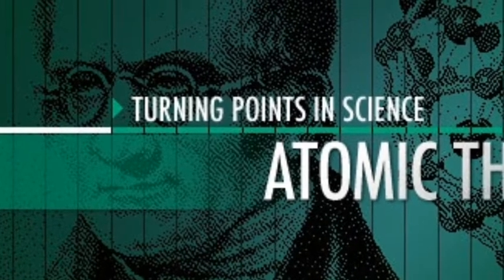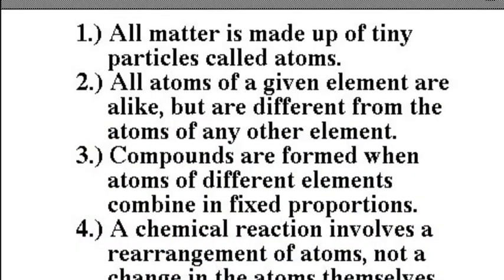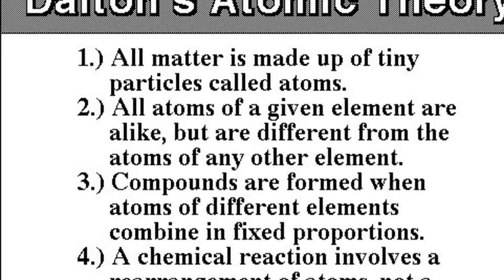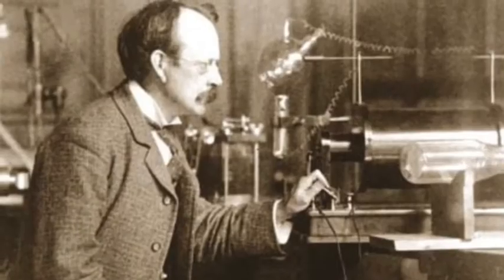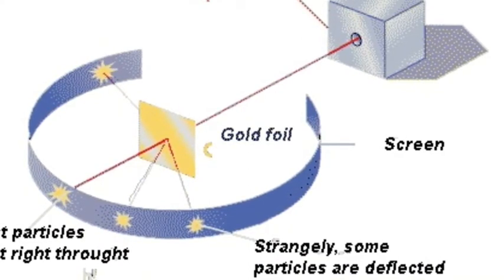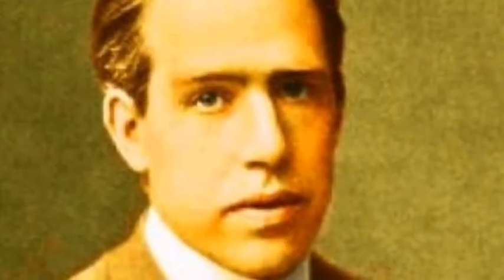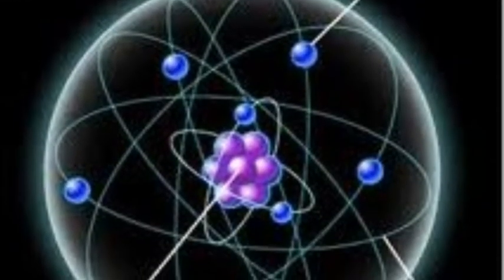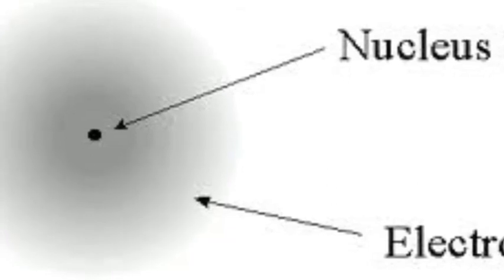Atomic history (Brewer Chemistry 9/3/2014)